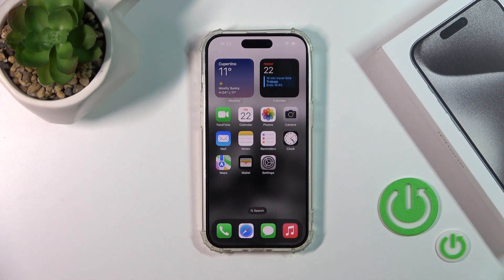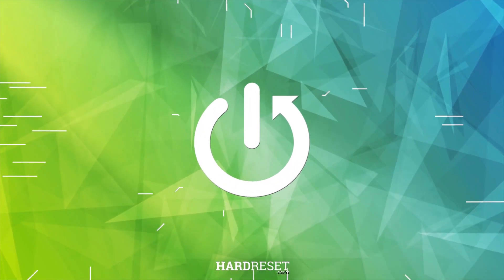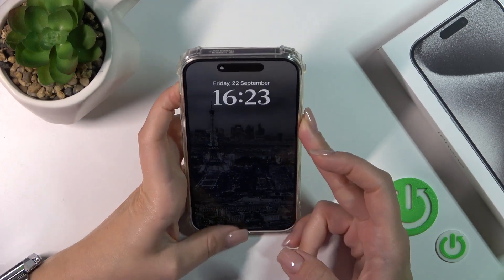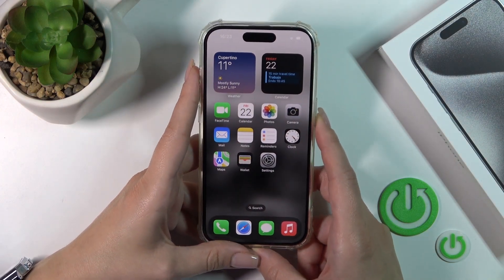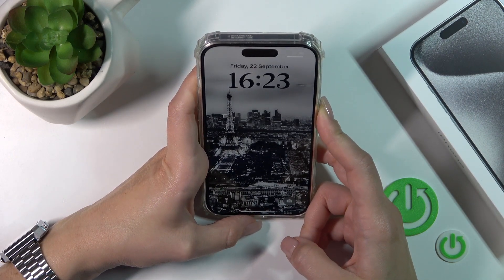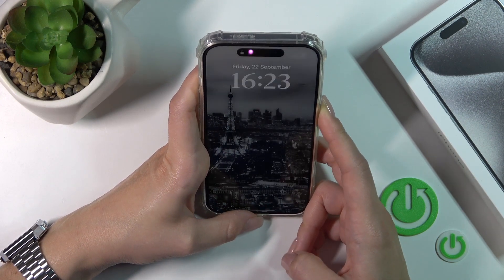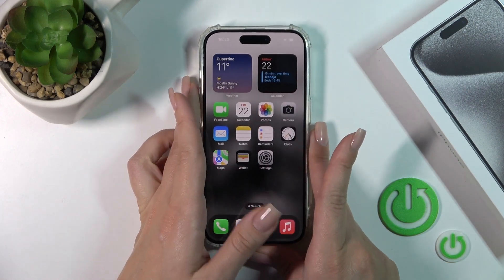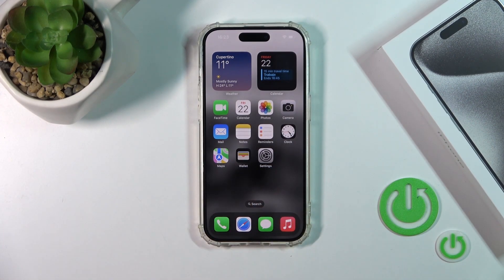Face ID Test On iPhone 15 Pro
Witness the impressive Face ID technology in action on the iPhone 15 Pro with this comprehensive test. Explore the capabilities and accuracy of facial recognition, and learn how to set up and use Face ID for a secure and convenient unlocking experience.

How does Face ID work on the iPhone 15 Pro?
What is the setup process for Face ID?
How secure is Face ID for protecting my device and data?
Can Face ID recognize my face in various lighting conditions?